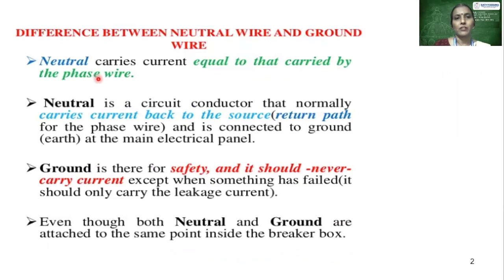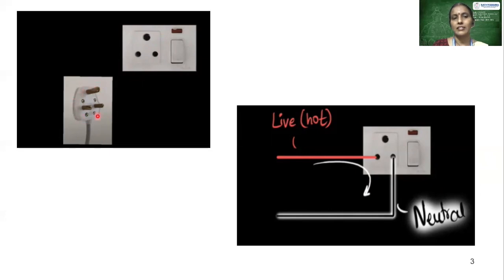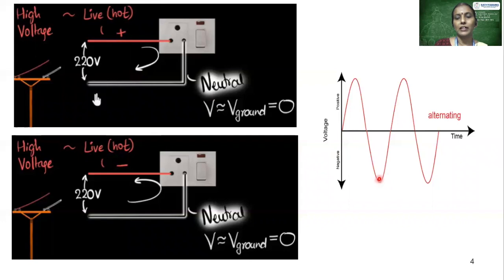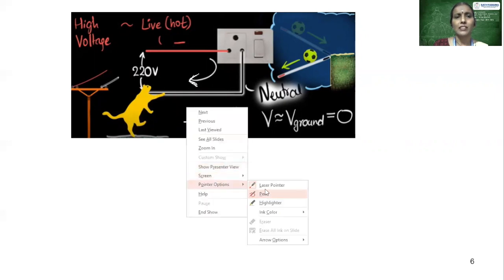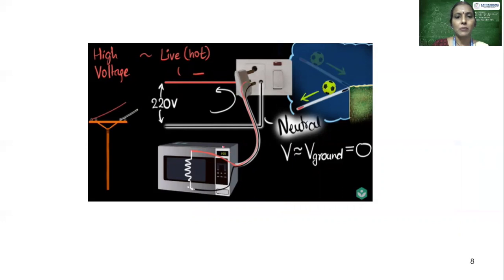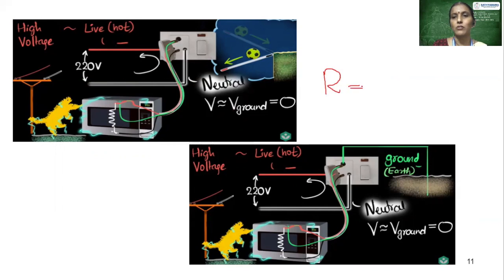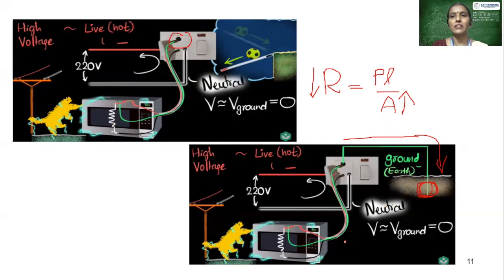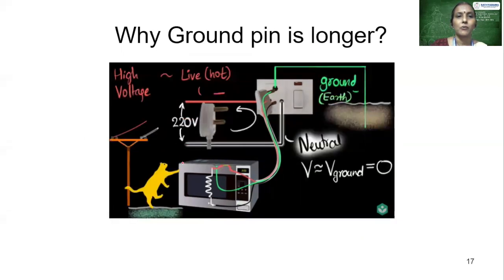Difference between ground wire and neutral wire - Dr. Kavitha